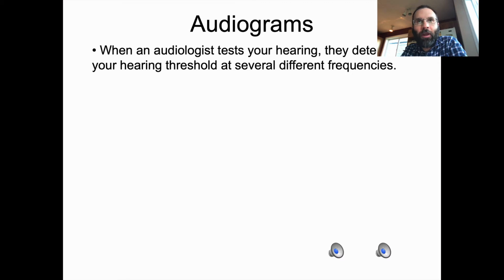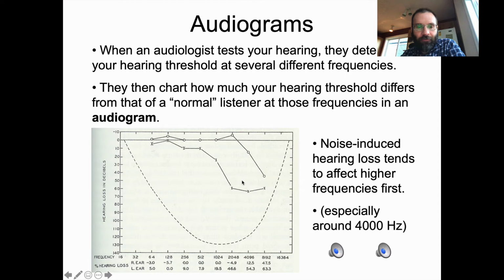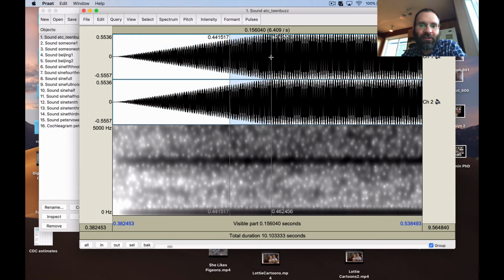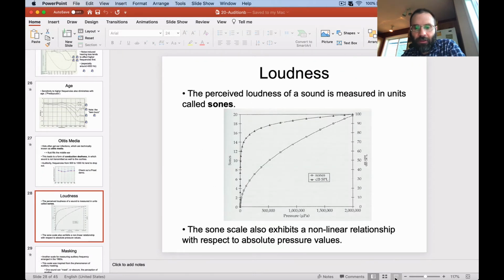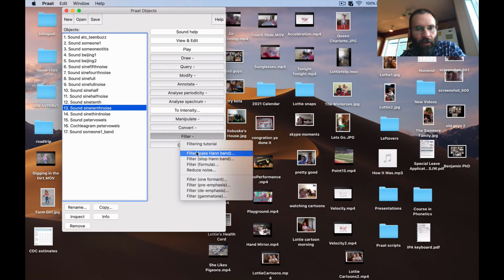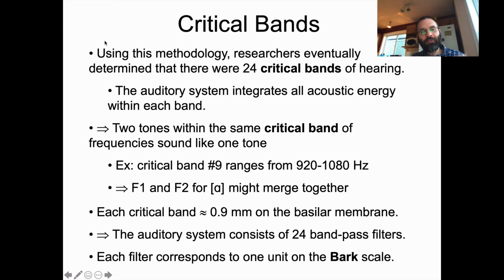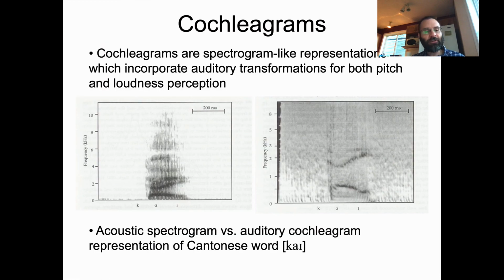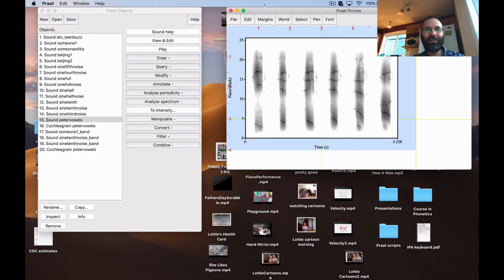Ling 441 - Advanced Phonetics - Audition, part 3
Audition, Hearing, Phonetics